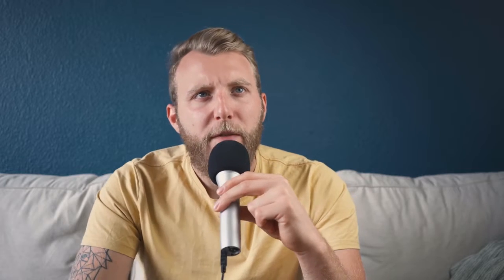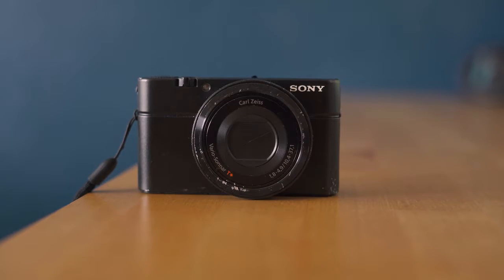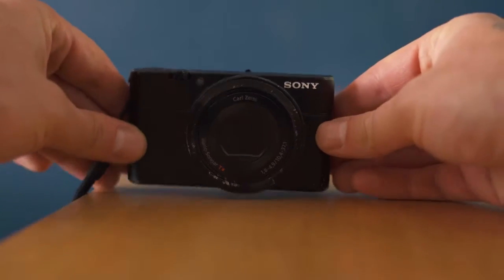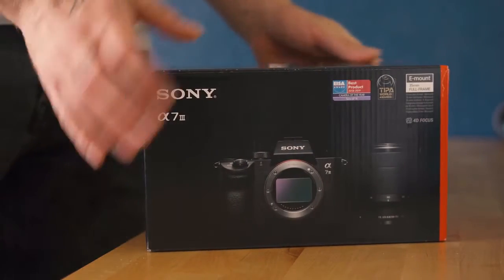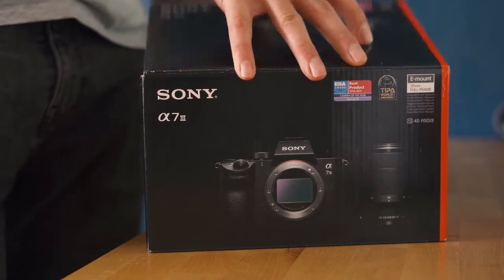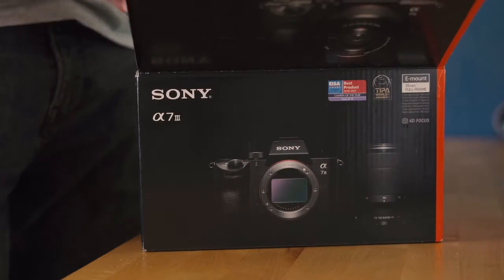DSLR Filmmaking for Beginners Learn the Basics of Videography DSLR, Smartphone, GoPro, etc